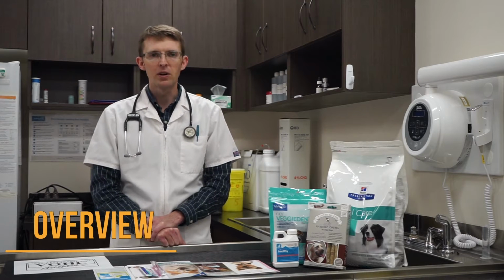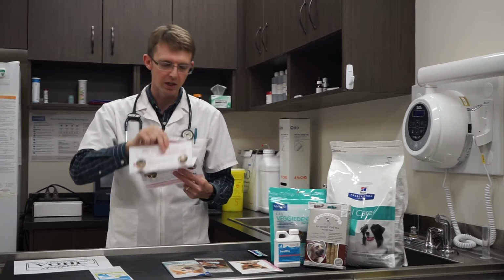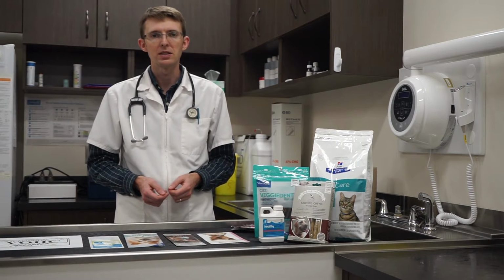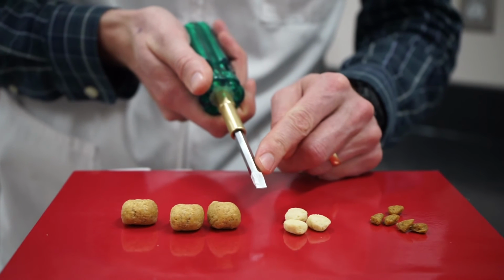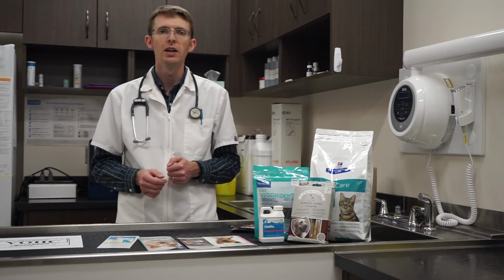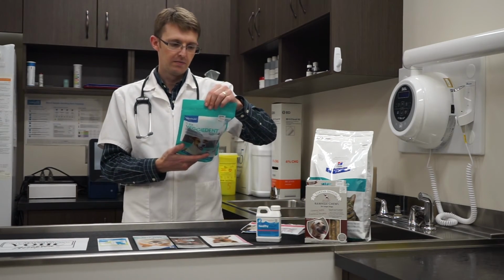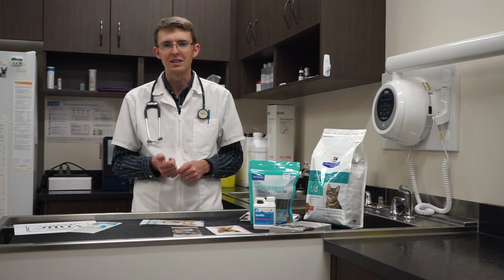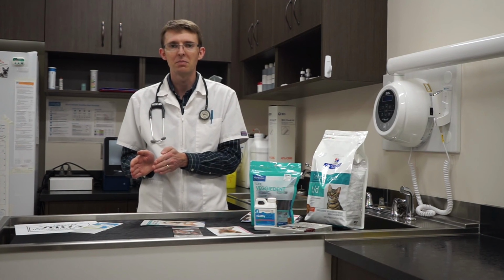4 Ways To Reduce Dental Disease In Dogs & Cats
4 Ways To Reduce Dental Disease In Dogs & Cats

Hello, I'm Dr. Leigh Chisholm at Seasons Veterinary Clinic, and today, I'm going to talk a little bit about dental disease in dogs and cats, and then I'm going to go over four different ways to slow it down and prevent it.

1. Brush Your Pet’s Teeth
2. Use Dental Food
3. Use a Water Additive to Soften Plaque
4. Use Dental Chews – But, Sparingly